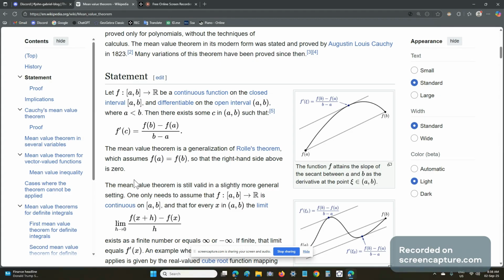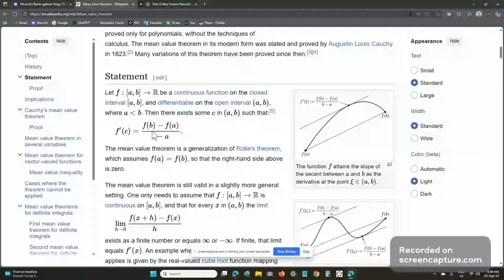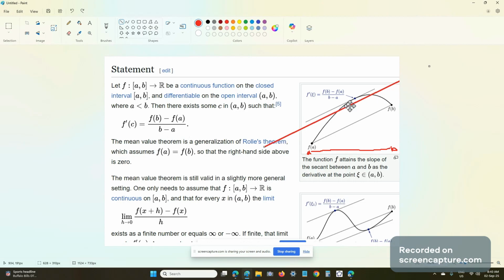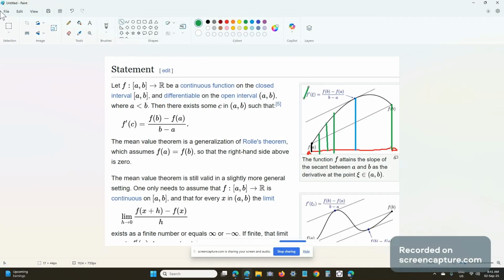The remarkable FACT about the MEAN VALUE THEOREM.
Mainstream mathematics academics are arrogant and incorrigible ignoramuses: The mean value theorem IS the fundamental theorem of calculus:

Several years ago when I first tried to explain (to mainstream mathematics academics, all who have never understood calculus) that there are several so-called theorems that are nothing but a variation of the mean value theorem, the buffoons did not even bother to understand. Being the pitiful sheep (*) they are, they thought I can’t be correct because my views are not the same as theirs. Till this day, the fact that there are several variants of the mean value theorem is proof that the mainstream mathematics community has never actually understood calculus.

(*) The fools include Gilbert Strang (MIT), Jack Huizenga
(Harvard Alumnus), David Ullrich (OK State Uni) and ALL of their ignorant colleagues.

The REMARKABLE FACT ABOUT THE MEAN VALUE THEOREM follows. Note that the MVT is the undisputed FUNDAMENTAL THEOREM OF CALCULUS. Without it, calculus DOES NOT work at all!

Correctly stated, the mean value theorem says:
Given any smooth function f'(x), the arithmetic mean (more accurate name is level magnitude) of all the y–ordinates of f ' over the interval (a,b) is given by:  f'(c) = (f(b)-f(a)) / (b-a) where a less than a≤c≤b.